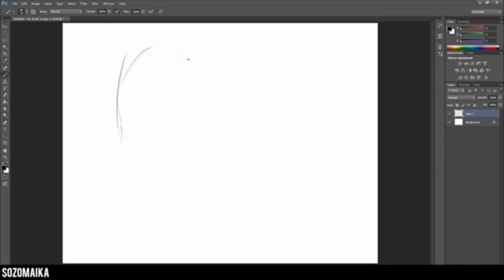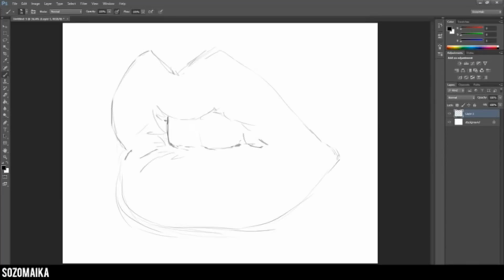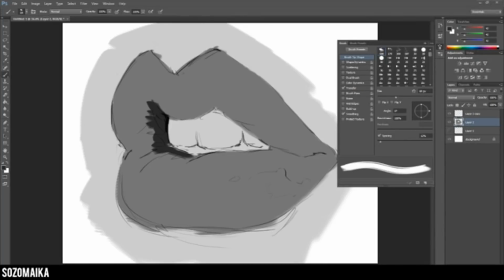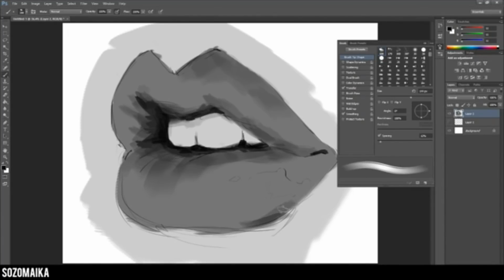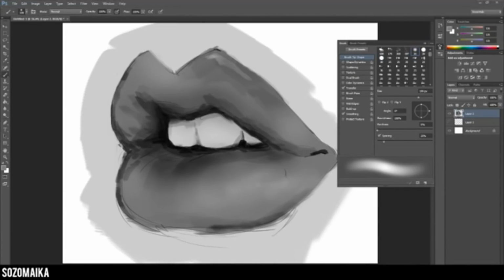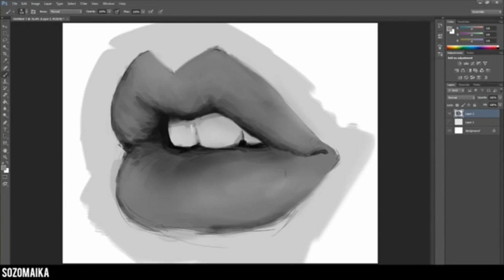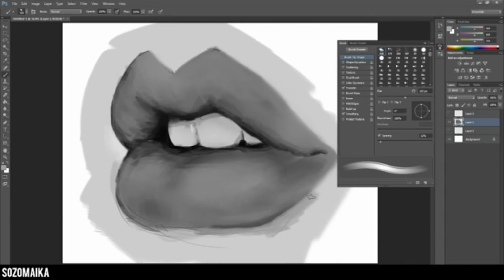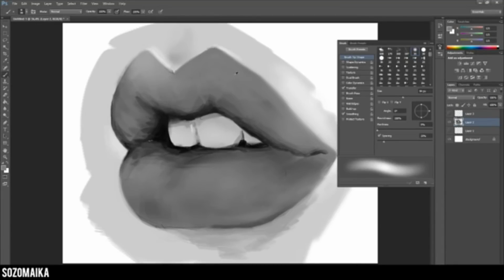TUTORIAL | PAINTING GLOSSY LIPS FROM GRAYSCALE TO COLOR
AHHH MY MIC MAKES ME SOUND SO NASAL.

Painting in grey-scale is purely a preference for me. I like painting this way because I feel it offers me control over the overall feeling of a painting and is much quicker.

❐SOFTWARE USED❏
-Photoshop

❐SOCIAL MEDIA❏

➫ Graphics + Illustrations by Maika Sozo
➫ Video edited by Maika Sozo
➫ Song  Umbra Feat. SalBerkmin - FortyThr33 X Epshteyn